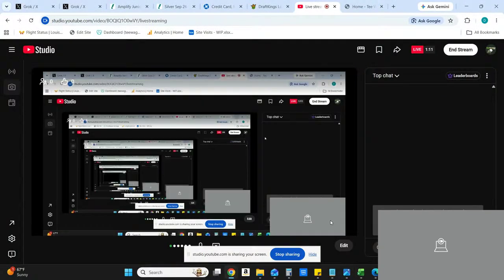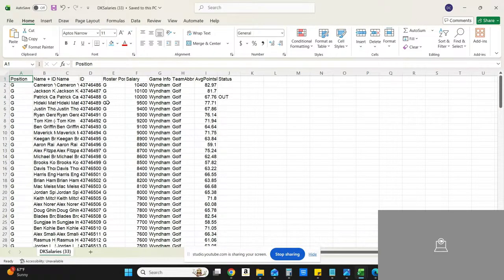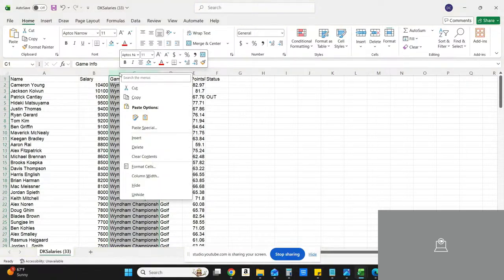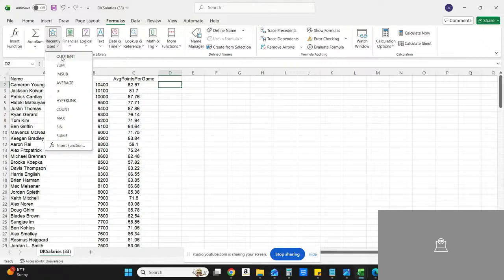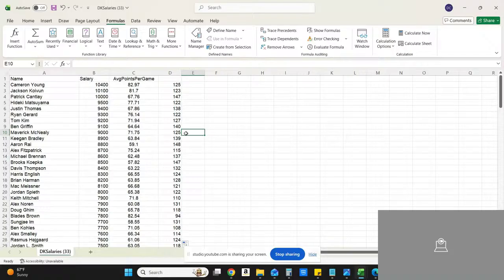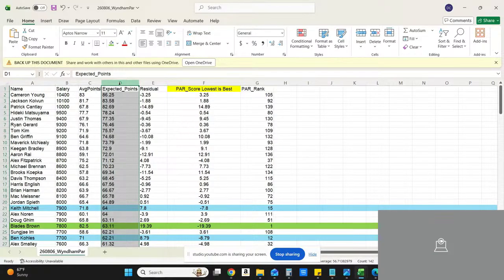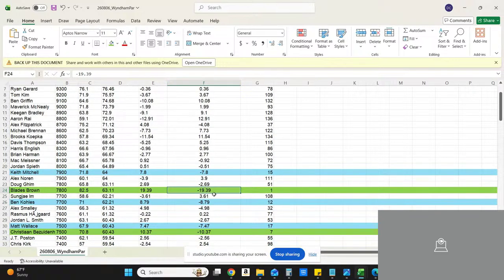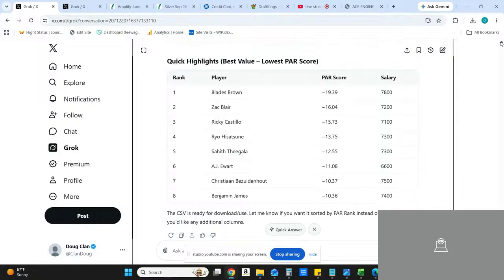How to Download a Golf Lineup from DraftKings and Convert It to Excel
In this educational tutorial I show the complete process of exporting a golf player list from DraftKings and converting it into a usable Excel spreadsheet (XLS / XLSM).

You’ll learn:
• How to export the player data
• How to convert the file into a working Excel format
• How to organize the data for analysis
• Tips for building your own statistical cheat sheet

All content on this channel is designed to teach practical digital skills including spreadsheet work, data organization, and statistical modeling.